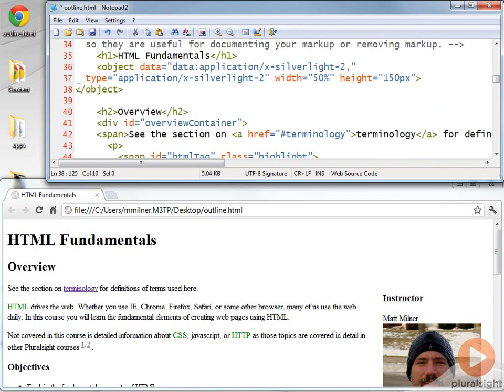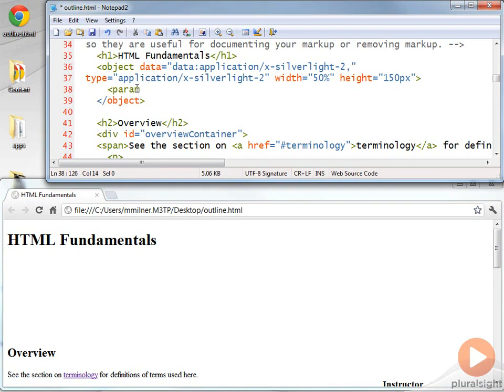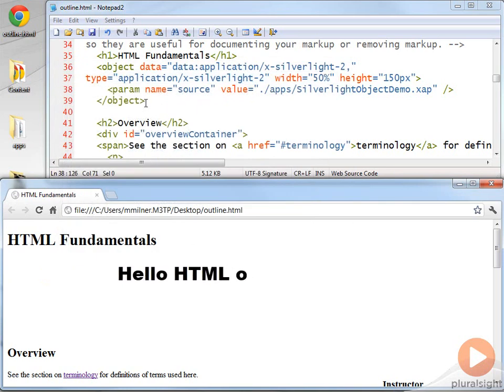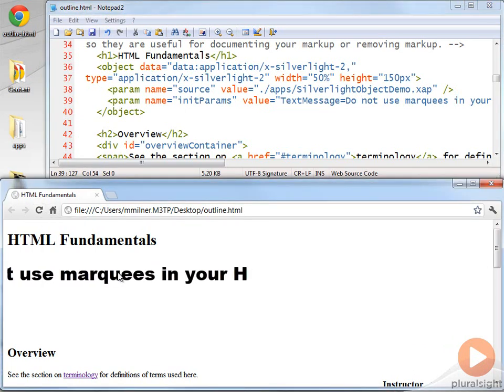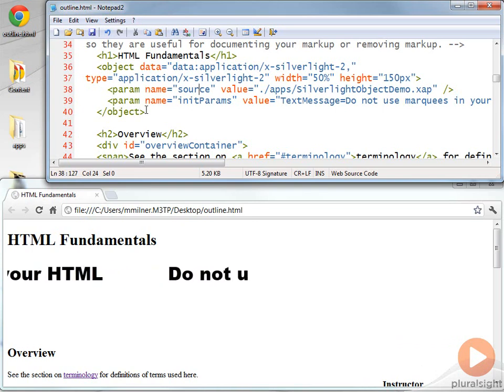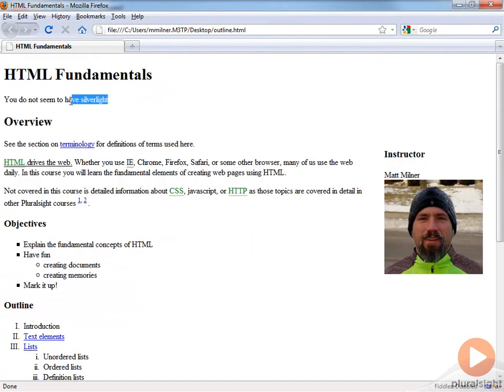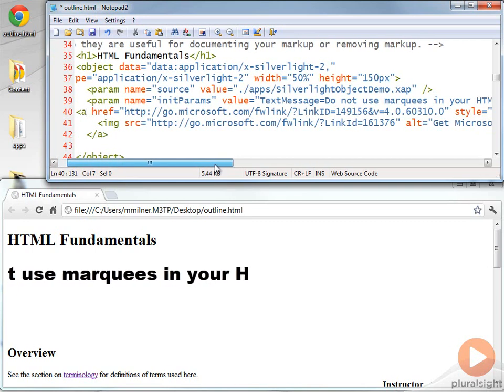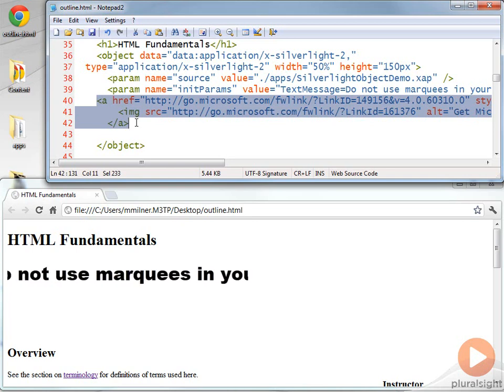41 Demo Adding Objects 20120518195620